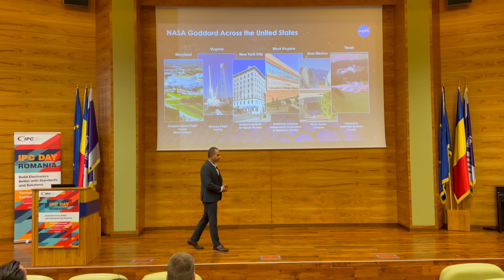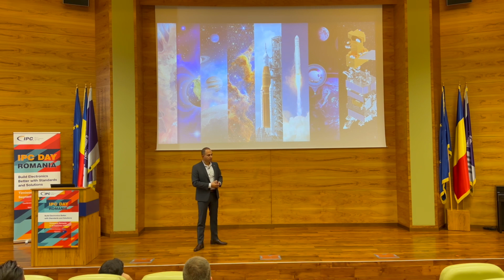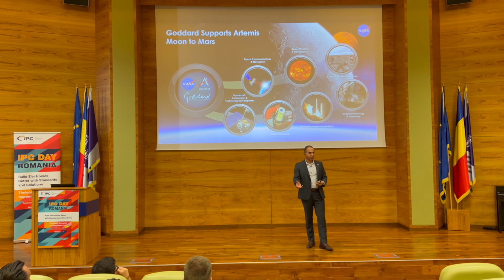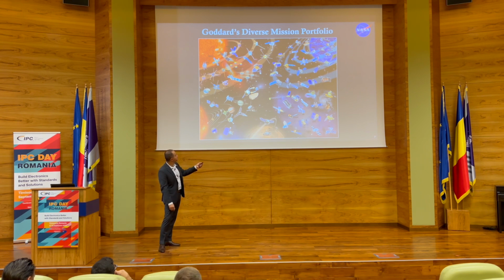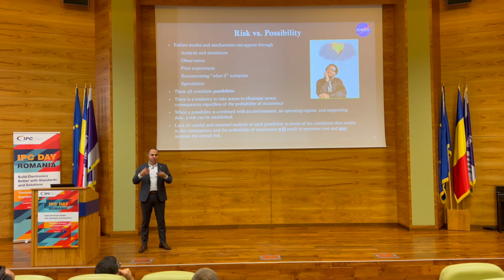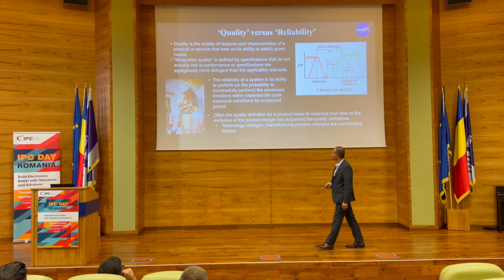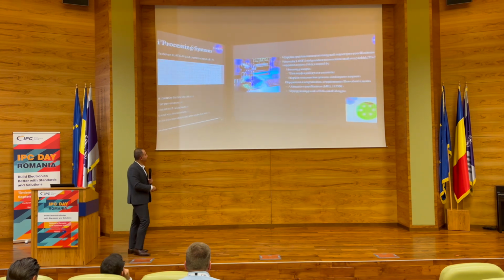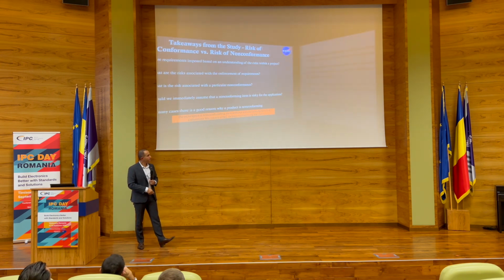IPC Day Romania: Bhanu Sood, NASA